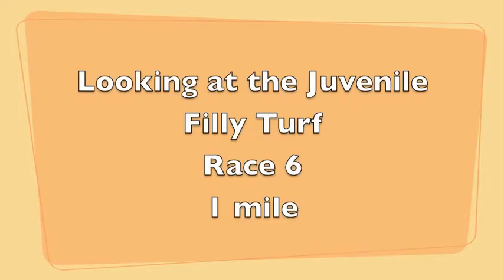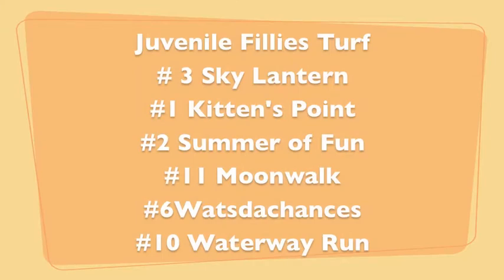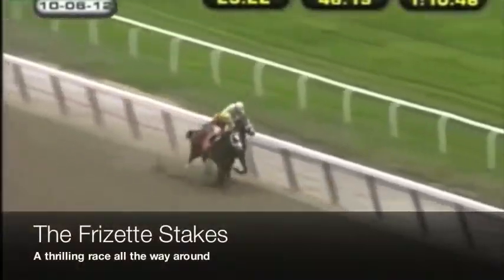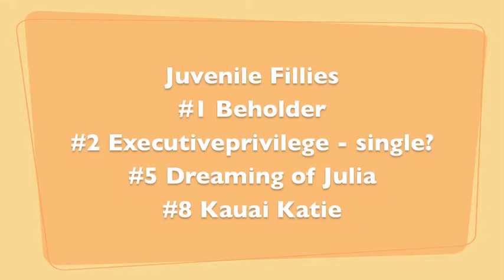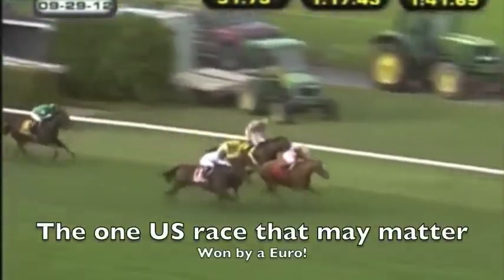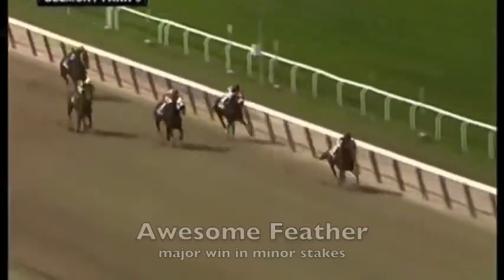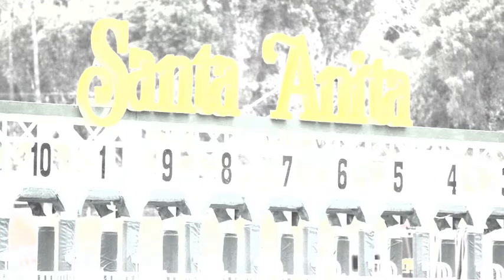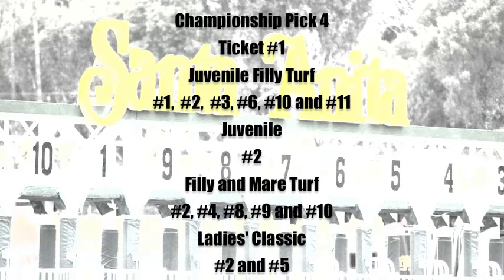Friday Breeders' Cup Championship Pick 4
One chance at Breeders' Cup Pick 4 glory at Santa Anita Park on Friday.